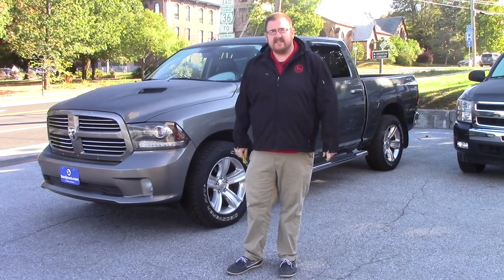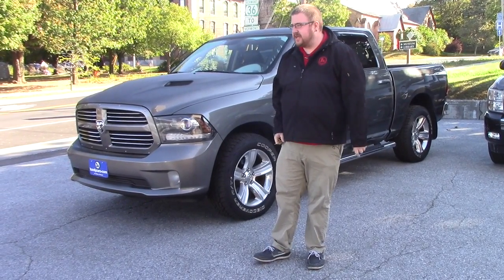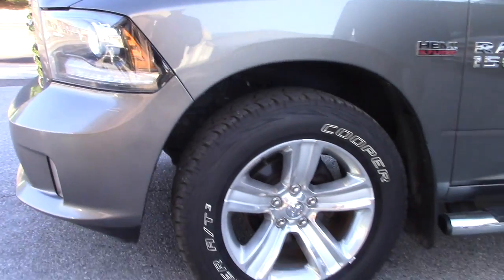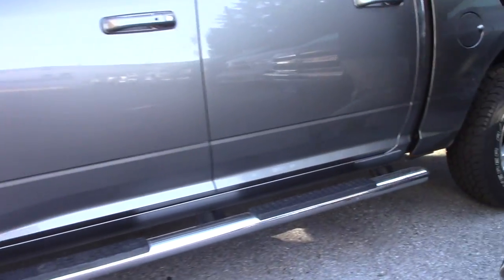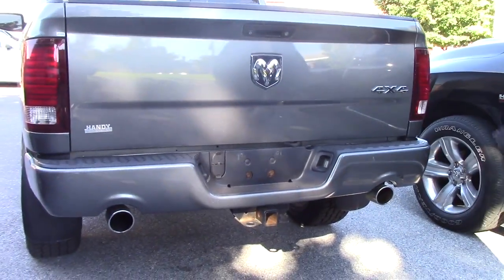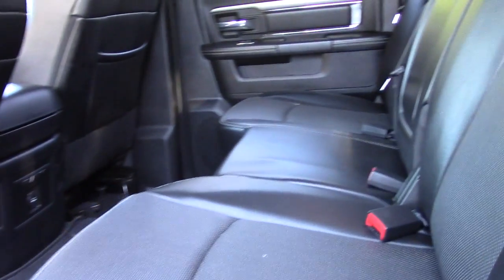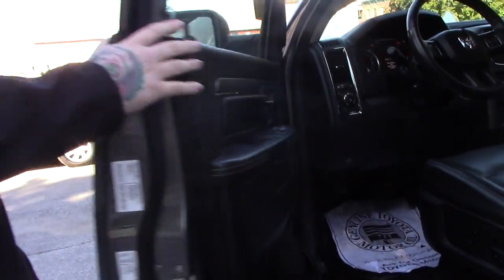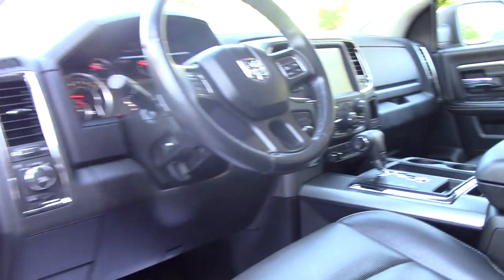2013 RAM Sport for Alden from Nick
This video is about 2013 RAM Sport for Alden from Nick